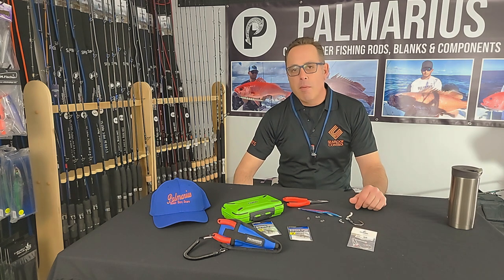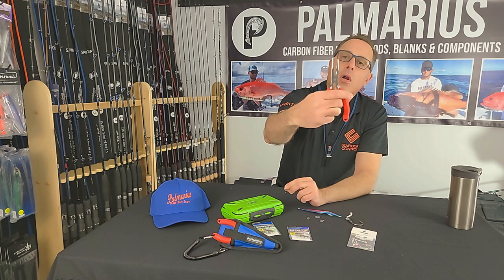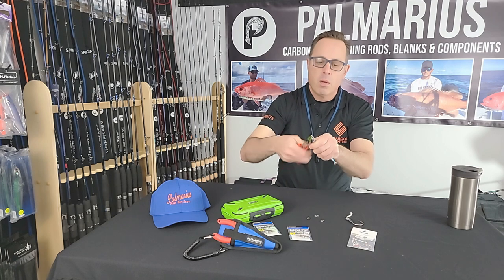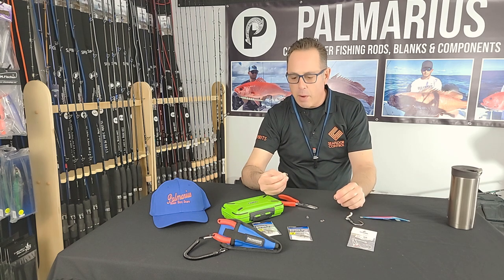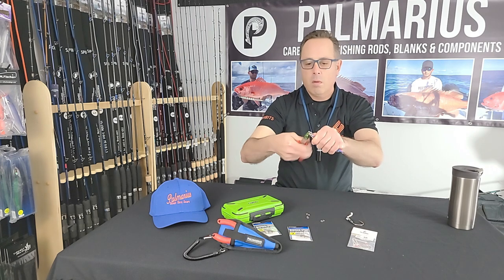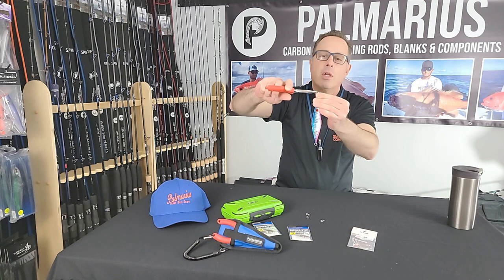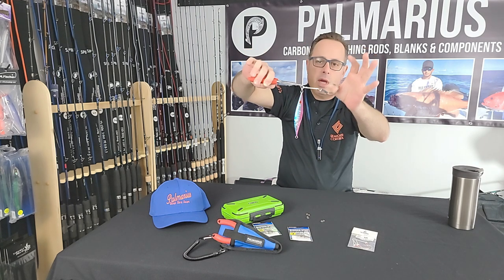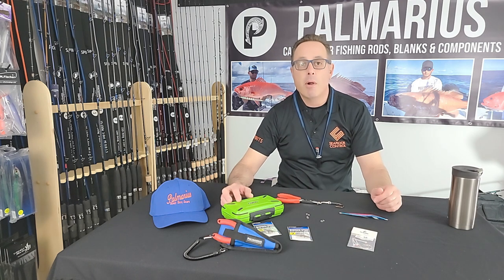Explainer Video: Split Ring Pliers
Explainer Video Series: Palmarius Split Ring Pliers: How to rig your jigs, lures and Poppers.